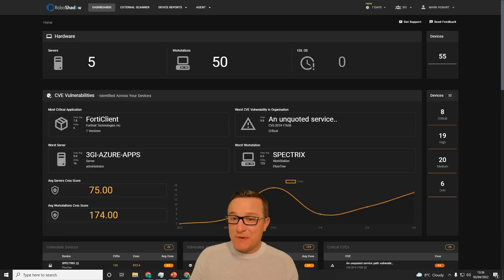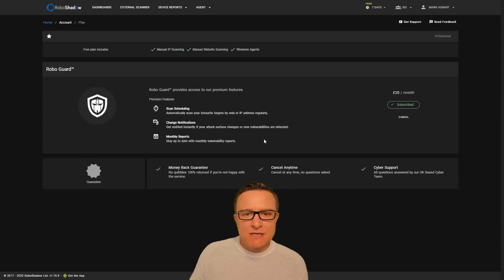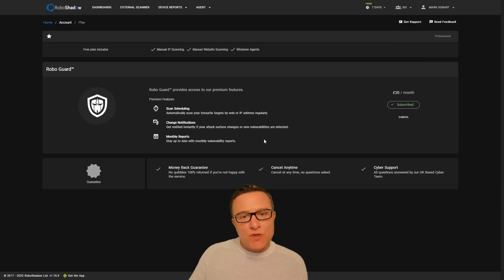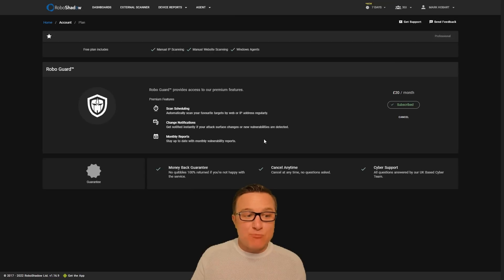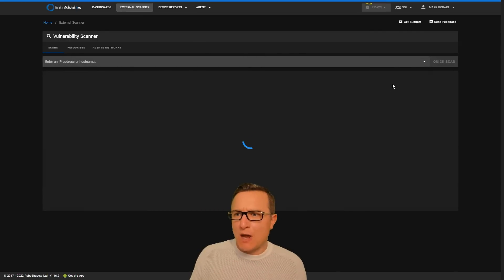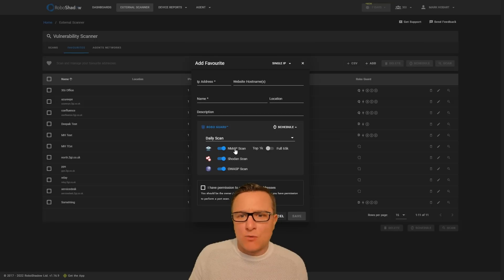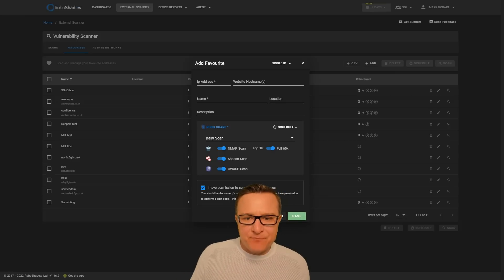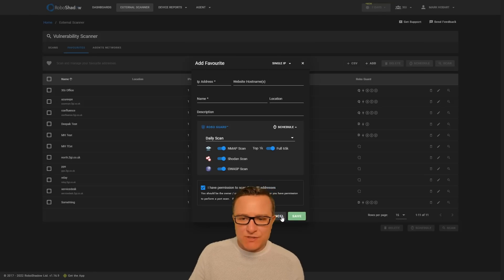Automate regular scanning of your external attack surface [Robo Shadow Premium]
The latest release of the Robo Shadow Platform allows you to schedule and automate your external IP scans.